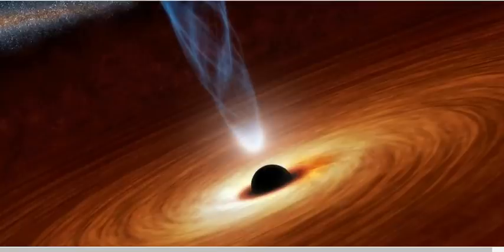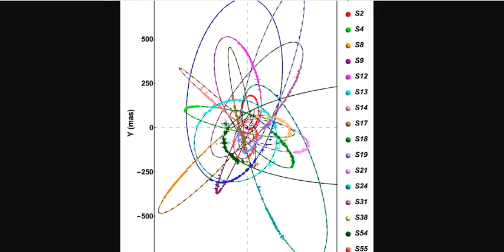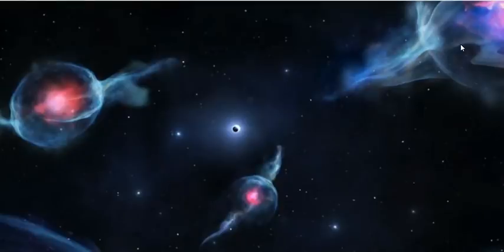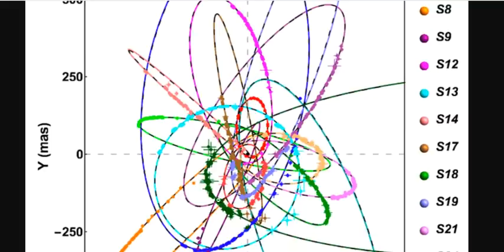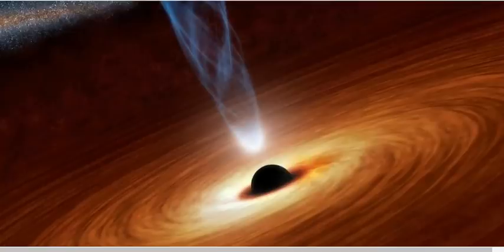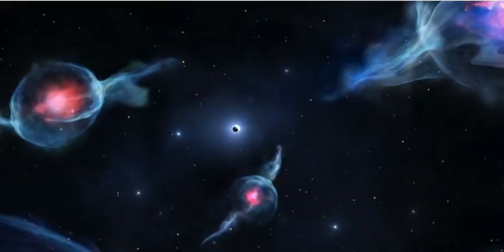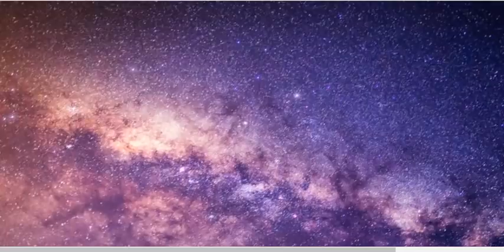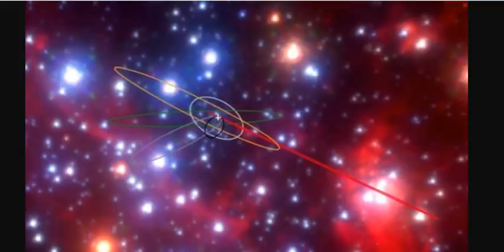The Center of the Milky Way Might Not Be a Black Hole After All - Dark Matter Explained + Scientism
The Center of the Milky Way Might Not Be a Black Hole After All
Hinting a dark matter nature of Sgr A* via the S-stars

Bitcoin: 17NV3vtcQhRnsRnjckCcYkKVEUcnirKQ62